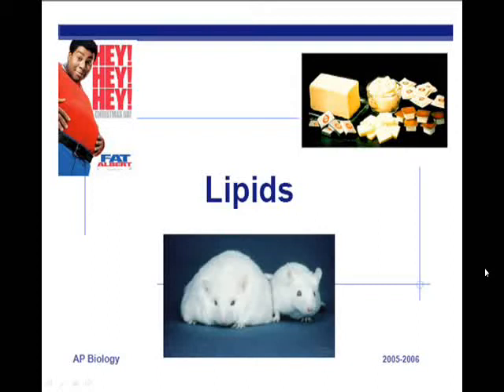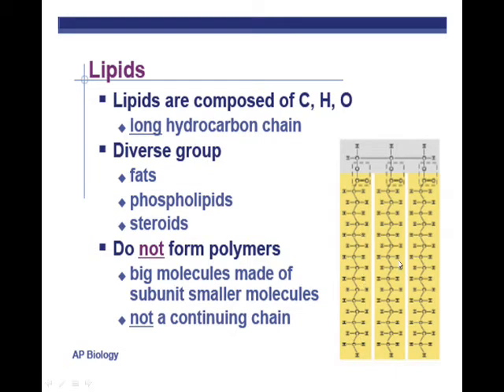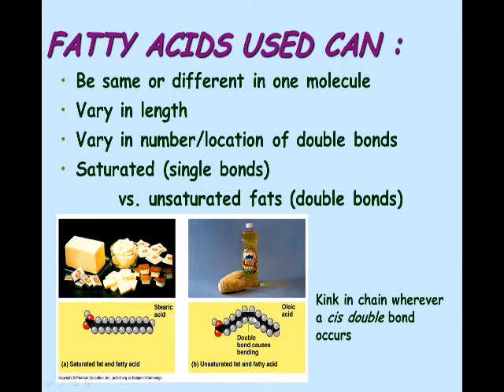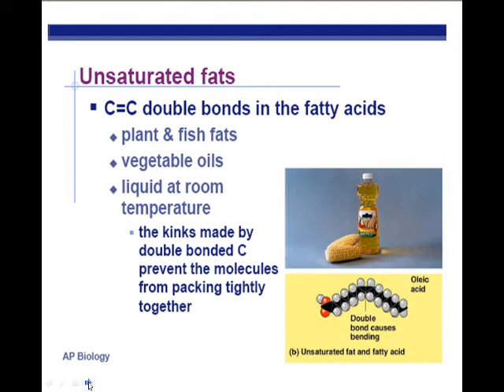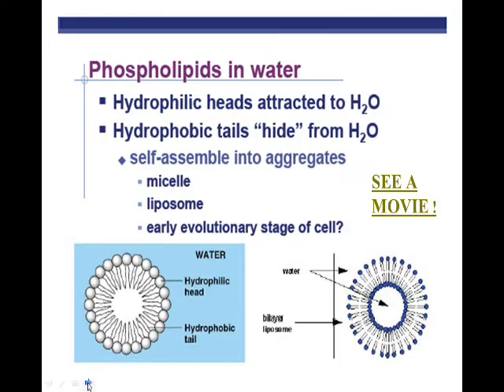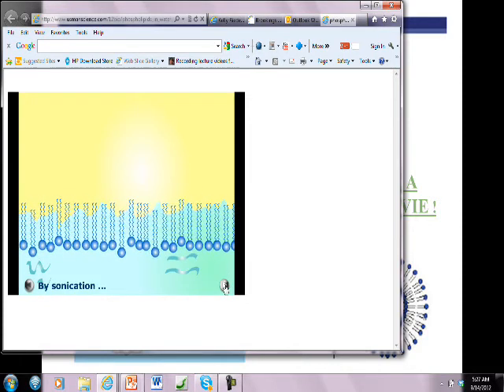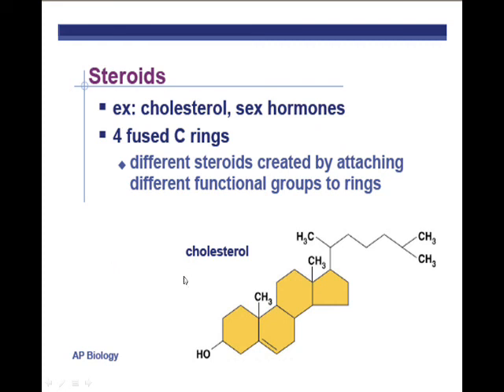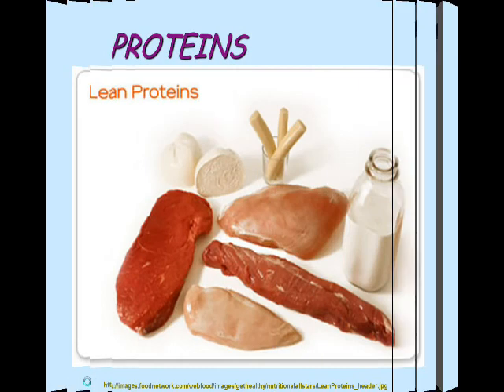APBIO lipids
This video was created for BrookingsBiology students to go with this Powerpoint slideshow.